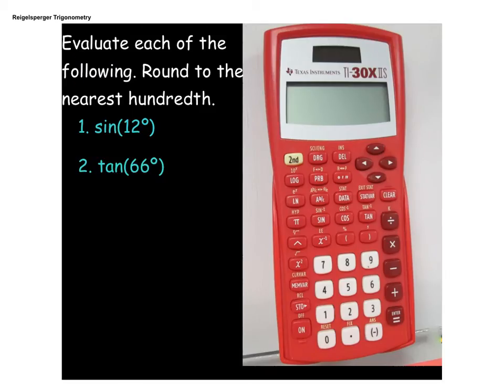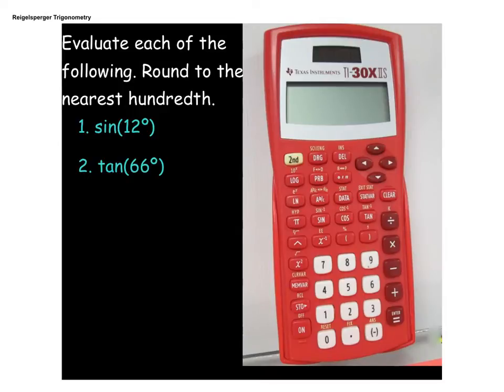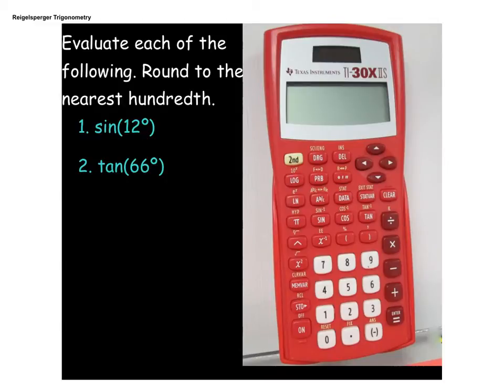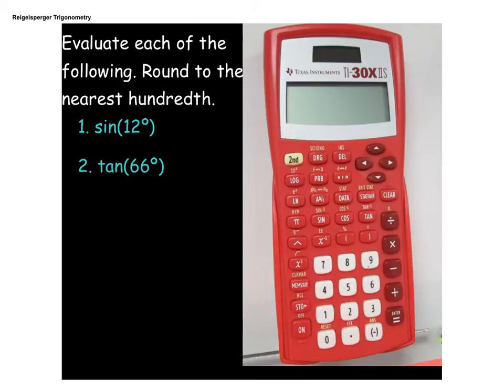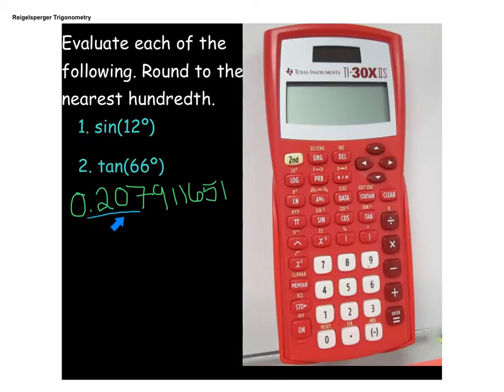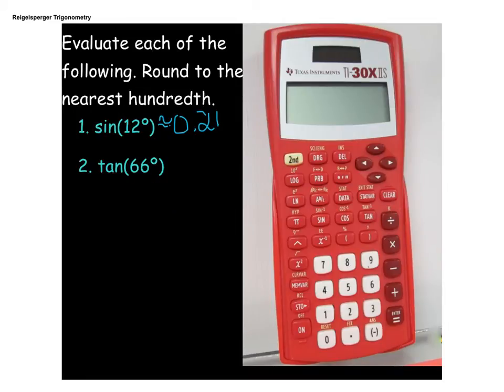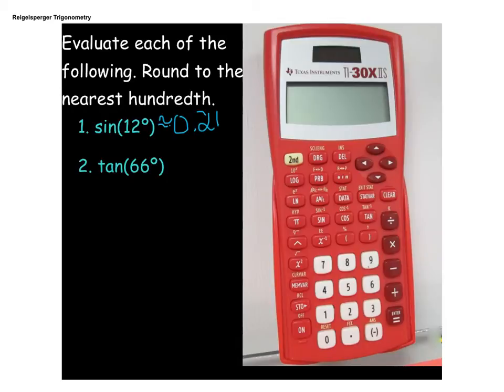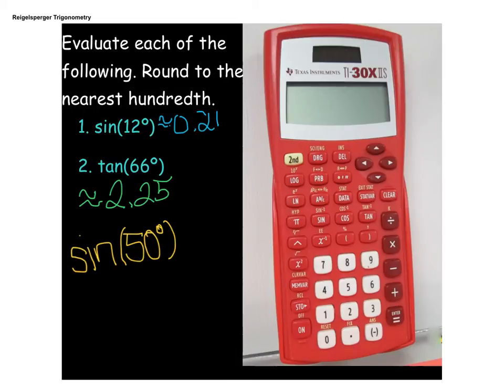Reigelsperger Trigonometry Video 1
This video explains how to use your calculator to evaluate basic trigonometric expressions.